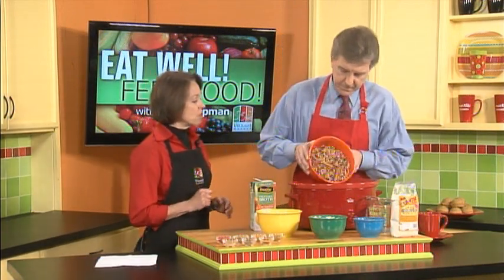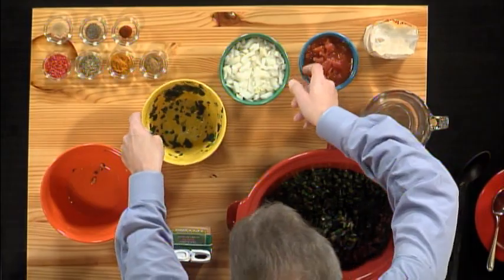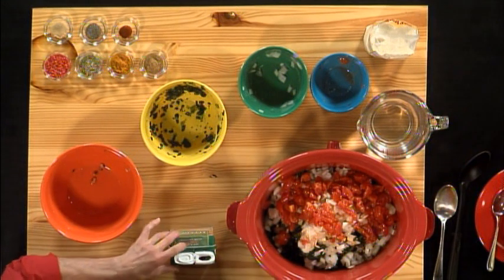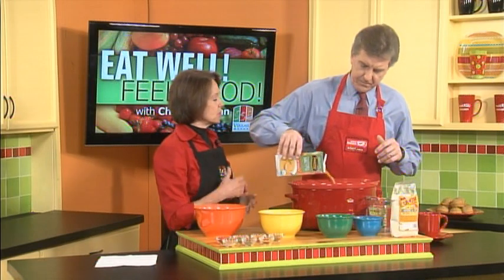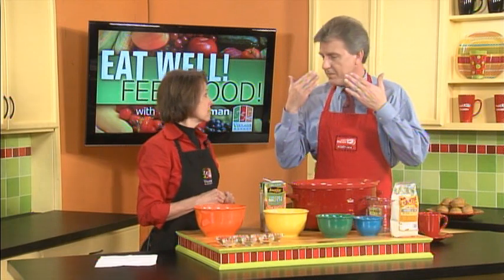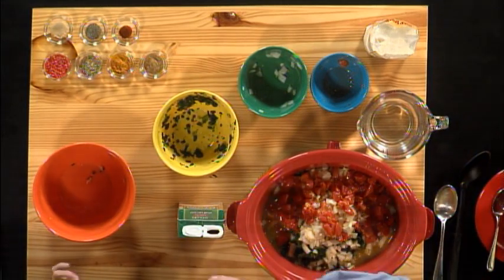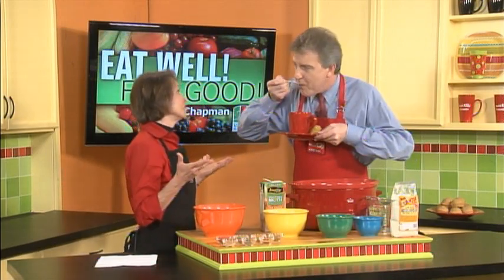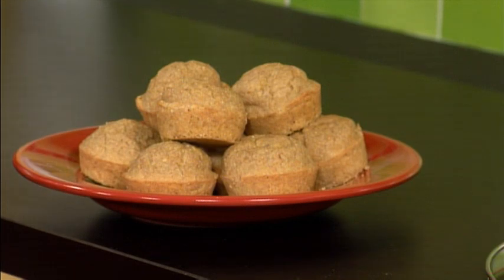Village Market 12-26-11.mpg